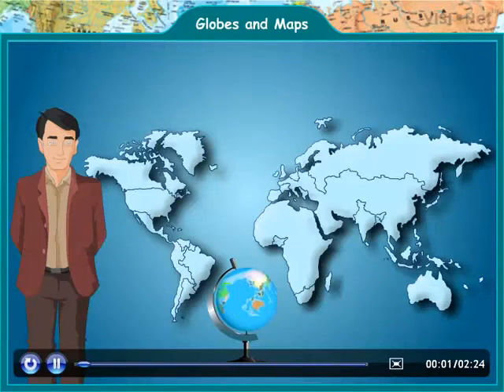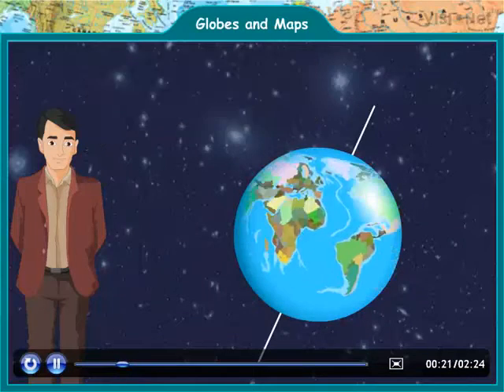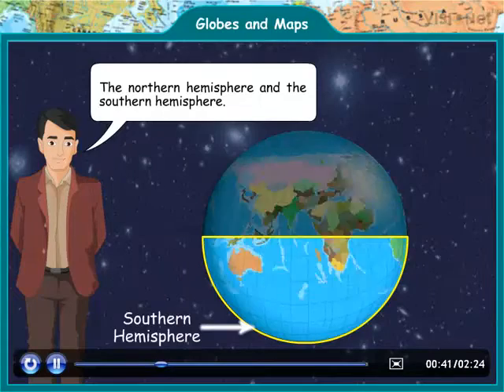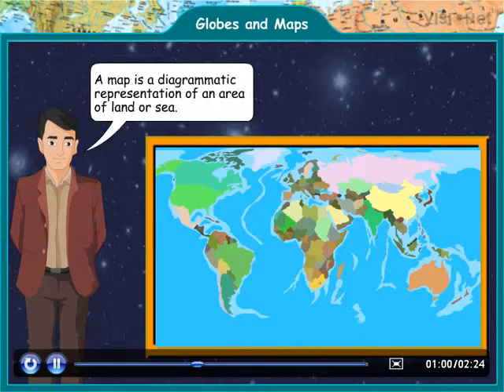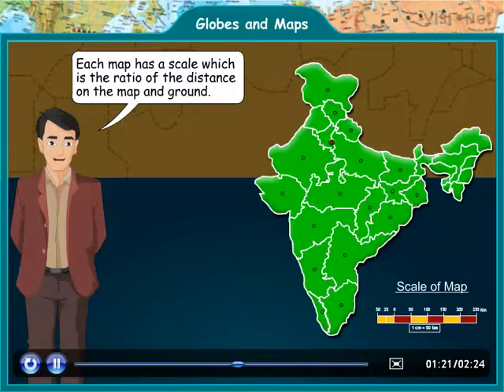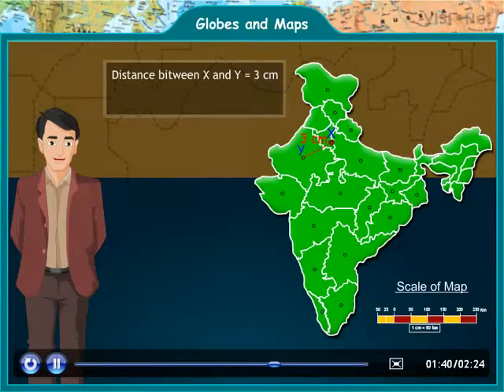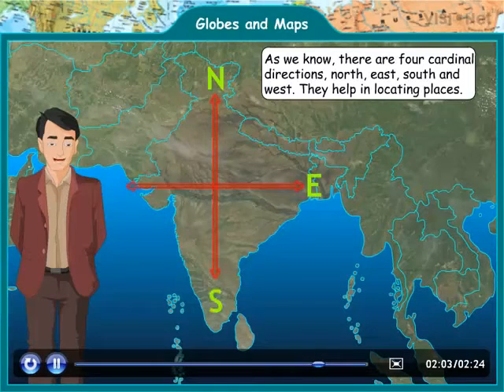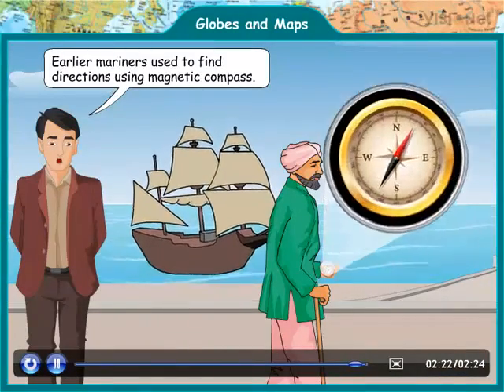Science-Globes and maps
Class 4th, Globes and maps